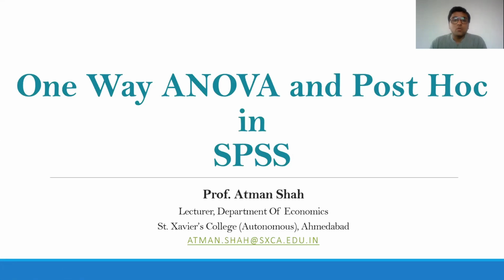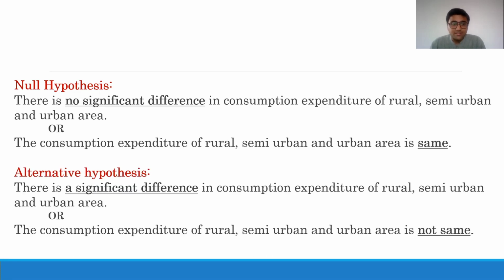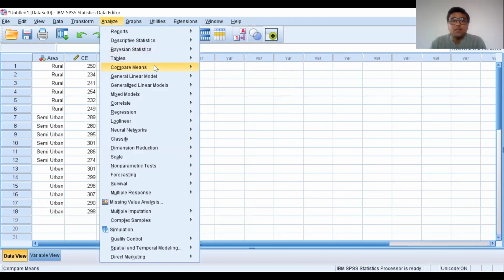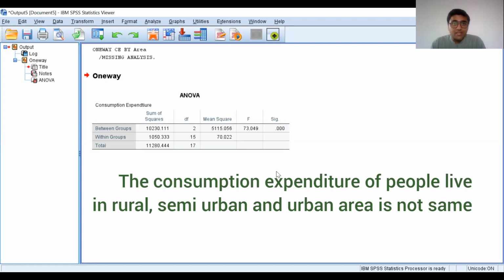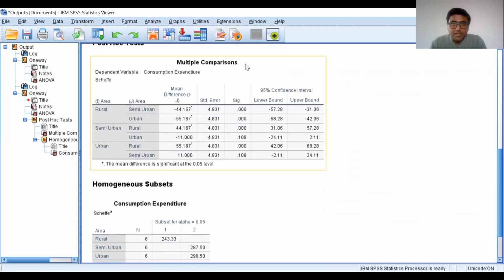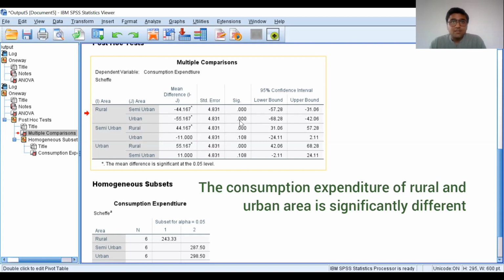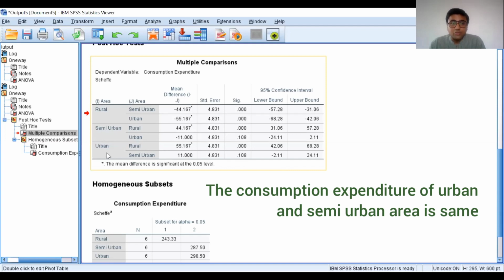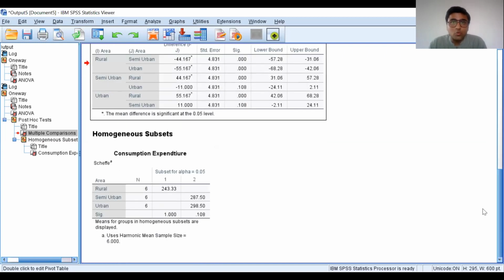One Way ANOVA and Post Hoc test using SPSS || Dr. Atman Shah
This video explains how to perform and interpret one way ANOVA and Post Hoc test in SPSS.